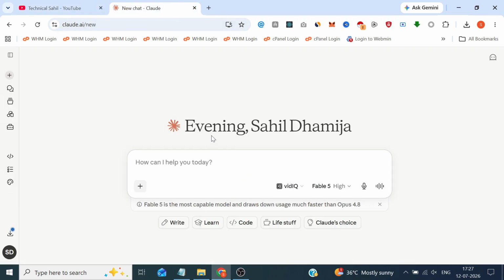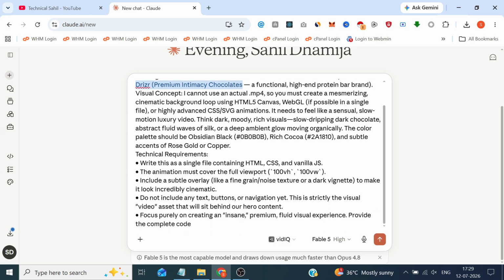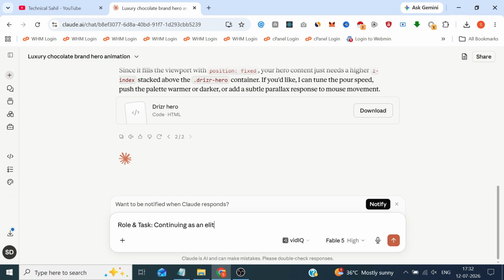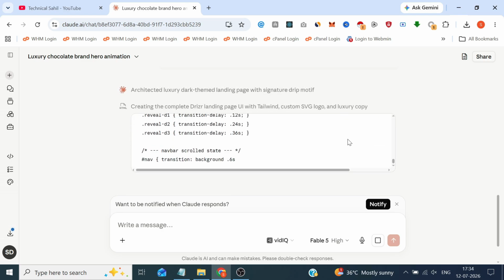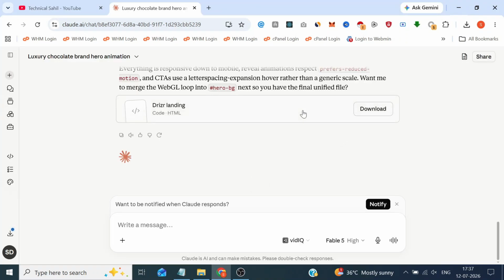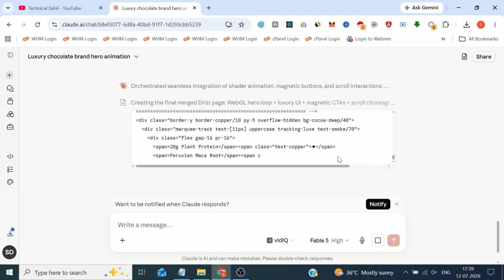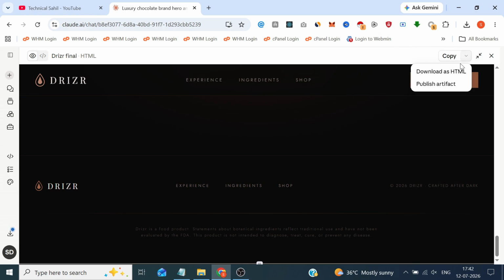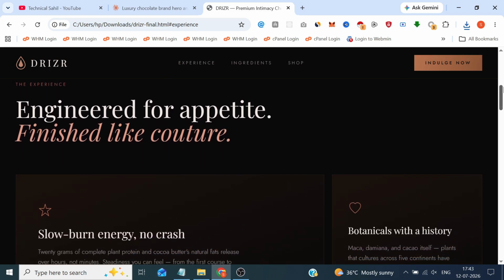How to Build a Website using Claude Fable 5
Creating a polished website with AI requires more than simply asking it to generate a landing page. The structure of your prompt, the brand direction you provide, and the way you review and refine the generated result can make a major difference in the final website.

In this video, I’ll explain how to use Claude Fable 5 as an AI website builder and create a stunning single page website. We’ll go through the complete process step by step, including how to describe the website idea, define the visual direction, plan the required sections, generate the initial design, and improve the result through follow-up instructions.

Instead of only showing you the final website, I’ll explain the complete website-building workflow so that you can understand why each instruction is being given and how it affects the generated design. This will help you use Claude Fable 5 more effectively for your own landing pages, product websites, business websites, portfolios, and other web development projects.

What You’ll Learn:

✅ How to use Claude Fable 5 for website building?
✅ How to plan a landing page before generating it?
✅ How to write a detailed website generation prompt?
✅ How to provide brand and design direction?
✅ How to generate different sections of a landing page?
✅ How to review and improve the generated website?
✅ How to turn a simple website idea into a polished result?